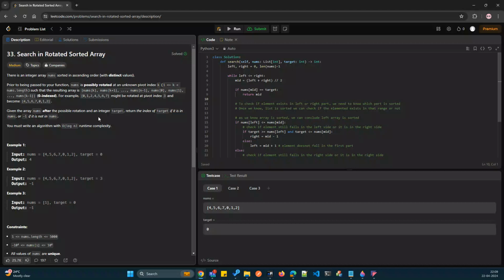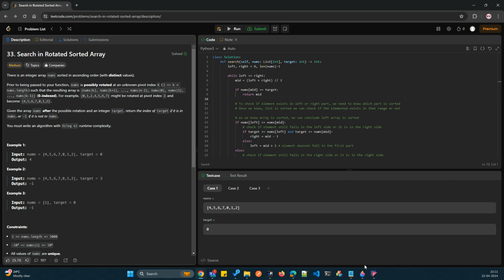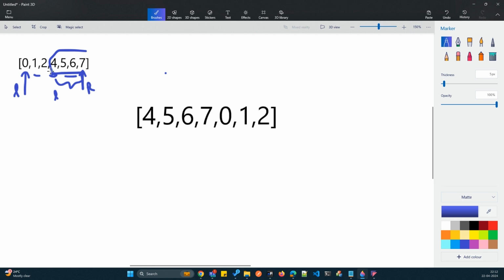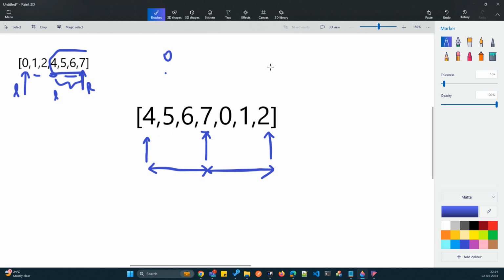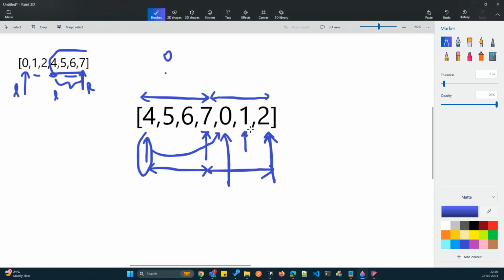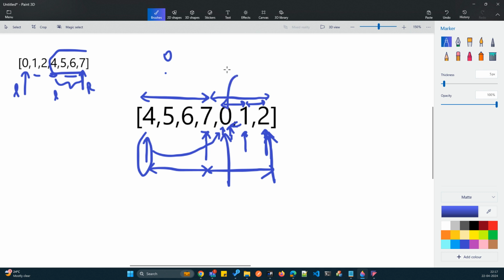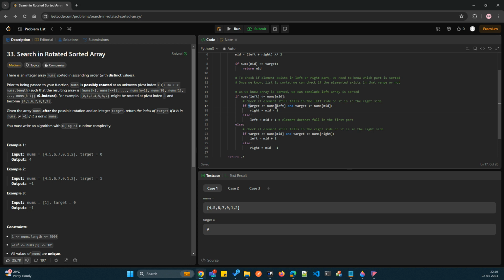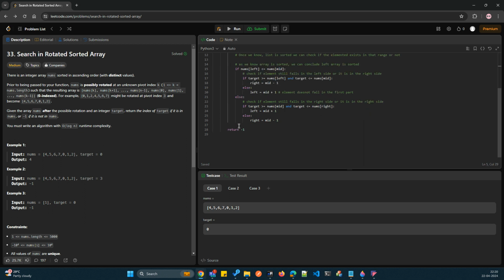Leet Code 33 - Search in Rotated Sorted Array